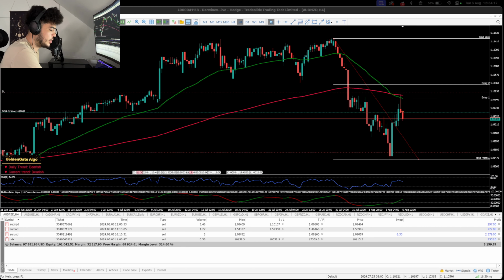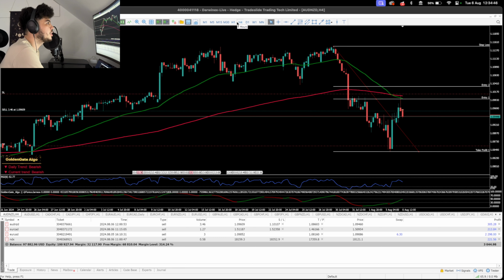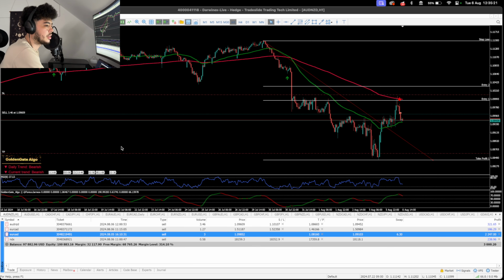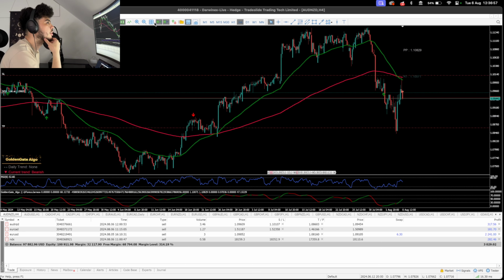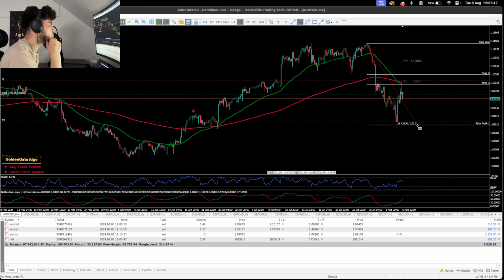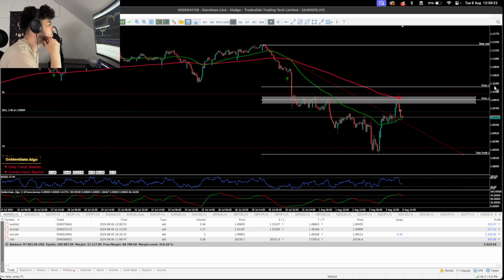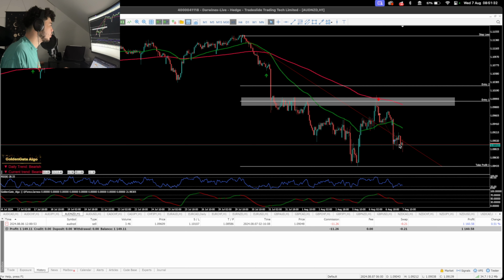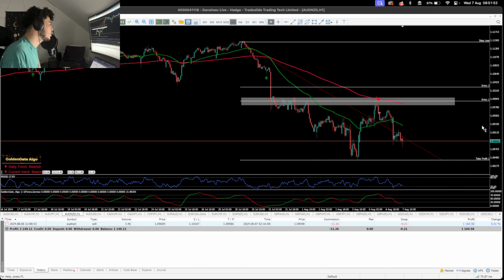+$1,160 | AUD/NZD Trade Breakdown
Join my Signals & Education Discord ⤵️